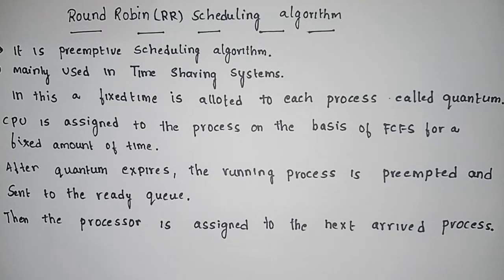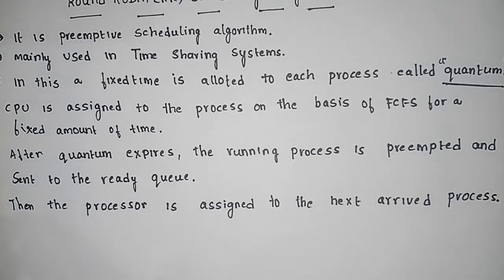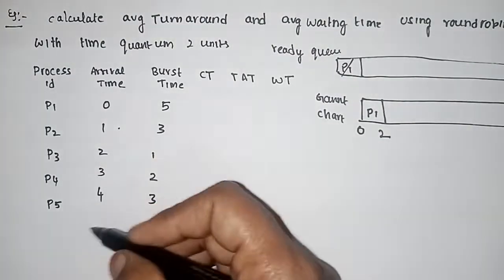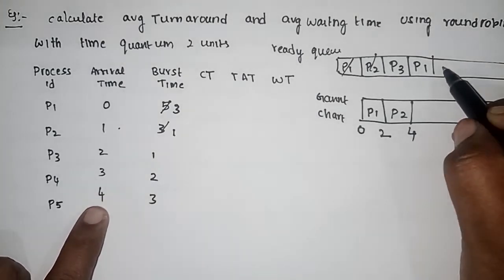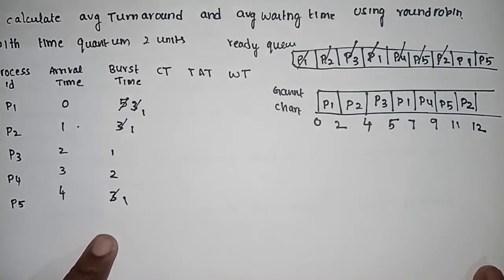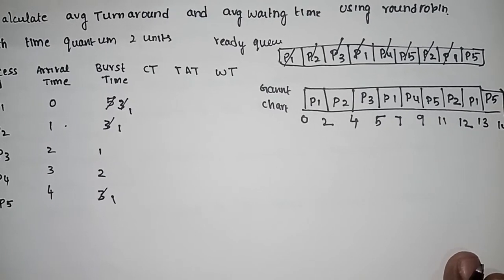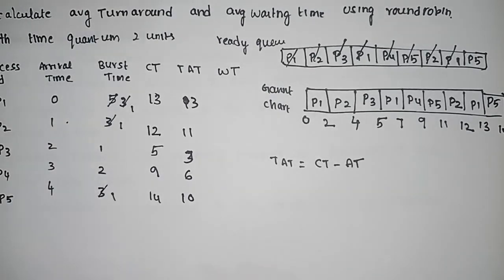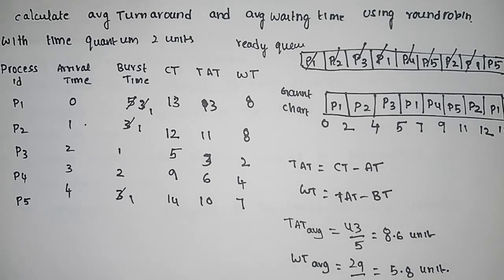Round Robin scheduling algorithm in operating system | gannt chart of round Robin scheduling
round Robin scheduling algorithm in operating system

calculation of average turnaround time and average waiting time using round Robin scheduling algorithm

preemptive scheduling algorithm